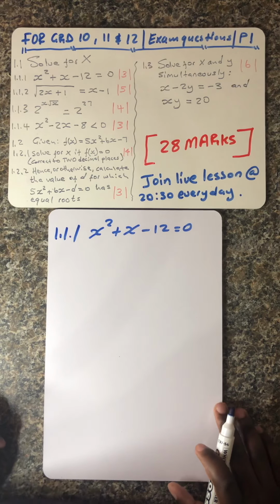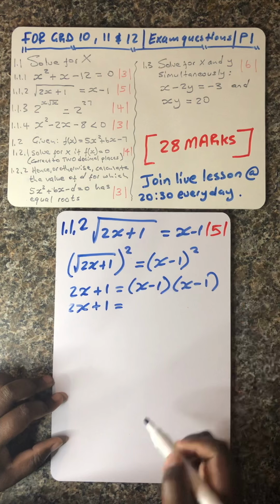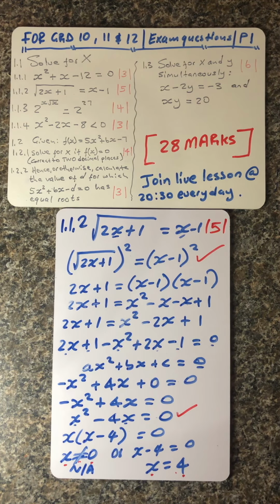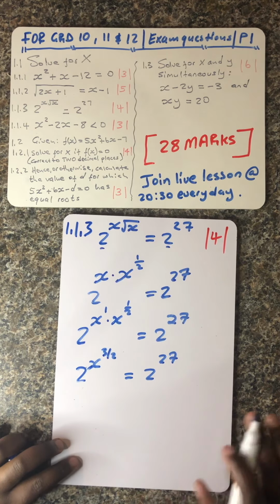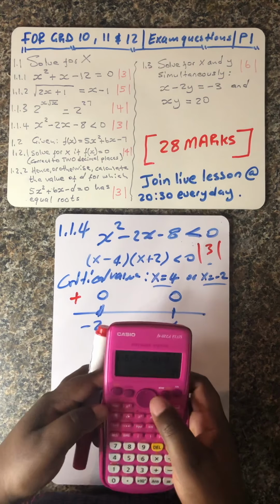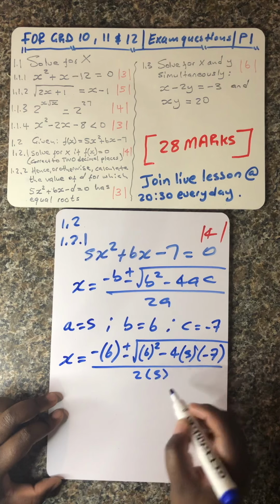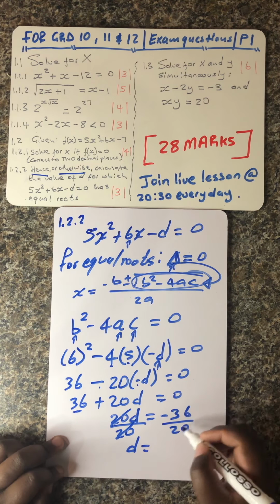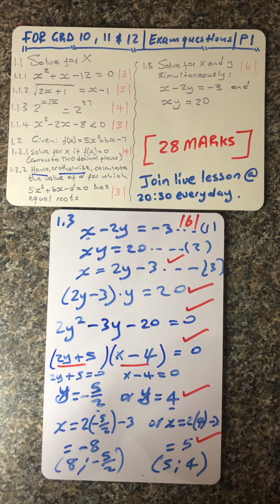Best lesson by best tutor | suitable for Grd 10,11&12 leaners | How to solve for X & score 28 marks